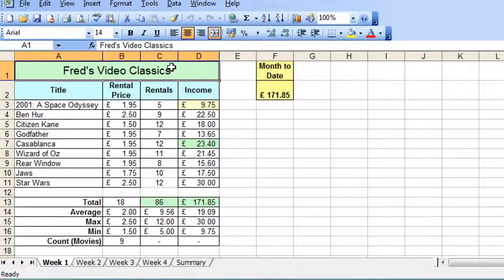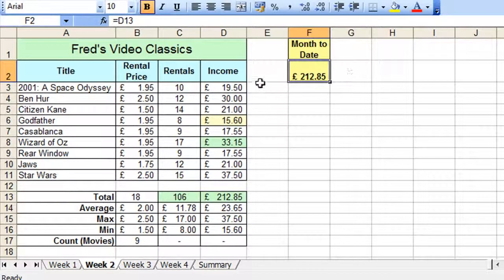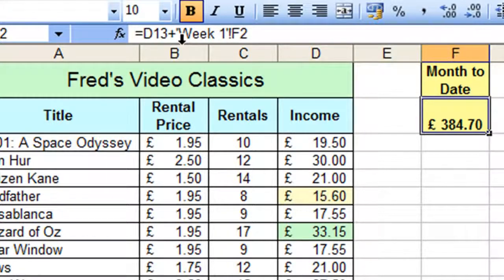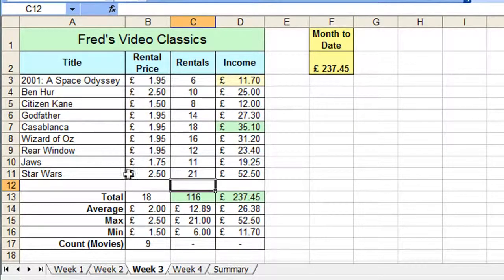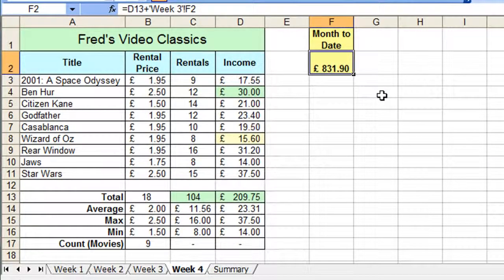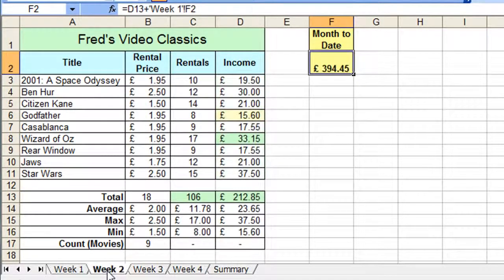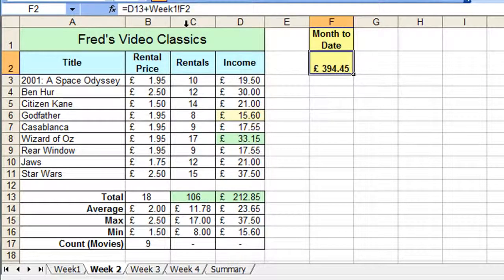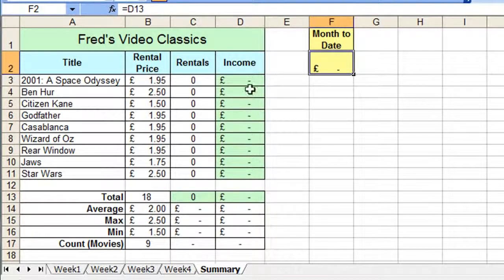Microsoft Excel Tutorial for Beginners #32 - Worksheets Pt.2 - Calculations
and
motiontraining where you can interact with lessons and download practice files.  In tutorial #32 learn how to create formulas that use values from other worksheets.